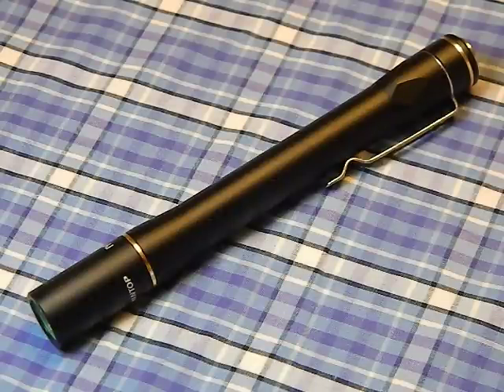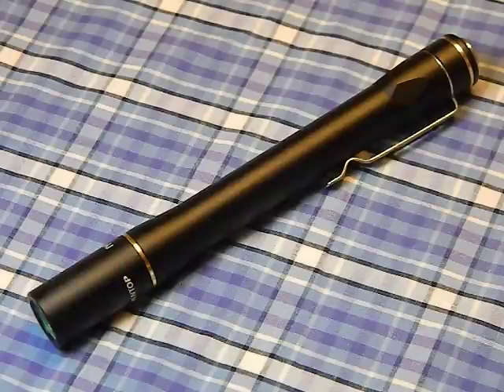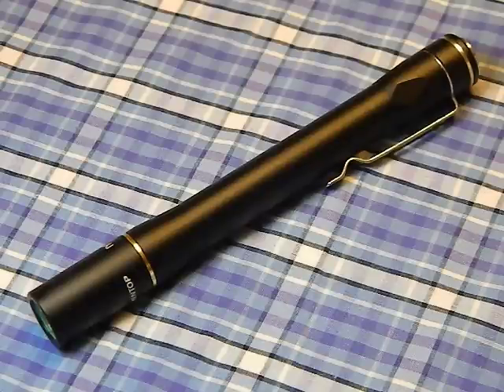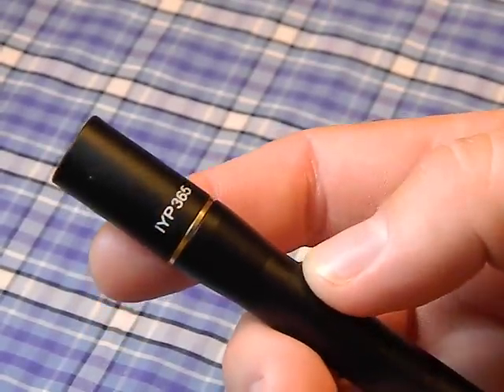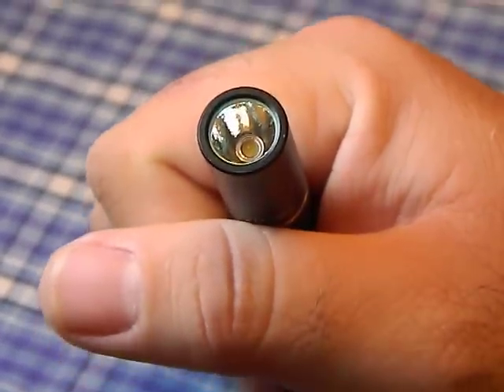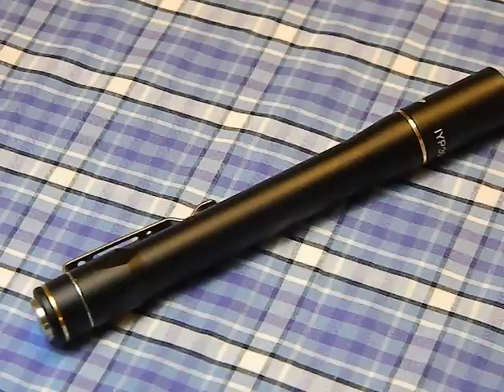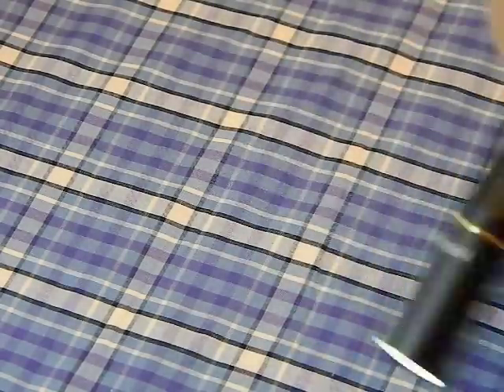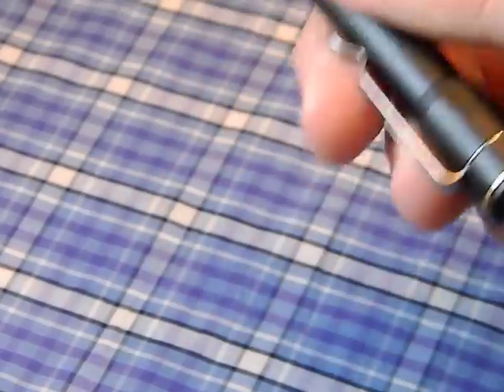Lumintop IYP 365 - great edc penlight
IYP365 at gearbest

(link is external) (link is external)
Amazon store (link is external) (link is external)

XMKGPGRA

A look at the Lumintop IYP 365 penlight.  This little light takes 2xAAA batteries and comes in xp-g2 or Nichia 219B LED.  This is a great inexpensive flashlight you can every day carry.

Bulb: Cree XP-G2 R5 LED
Output / runtime:
3 lumens (50 Hours)
40 lumens (25 Hours)
200 lumens (35 Minutes)
Max Beam Intensity: 900cd
Max Beam Distance: 60 Meters
Modes: 3 Modes(Low-Mid(Default)-High)
Size: Length: 5.04" (128mm)
Head Diameter: 0.57" (14.5mm)
Body Diameter: 0.49"(12.5mm)
N.W: 0.81oz(23g)
Working Voltage: 0.9-3V
Battery Type: 2 X AAA (10440 Not Recommend)
Water Resistant: IPX-8 (2 meters)
Impact Resistant: 1.5 meters
Accessories: O-ring